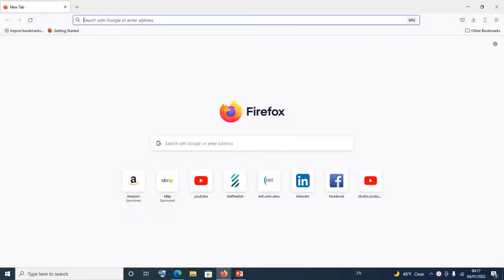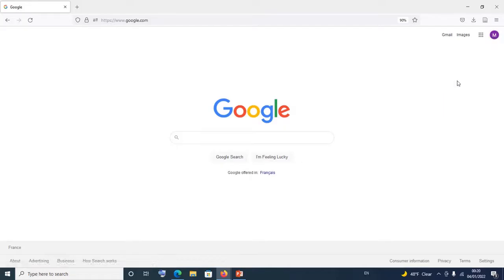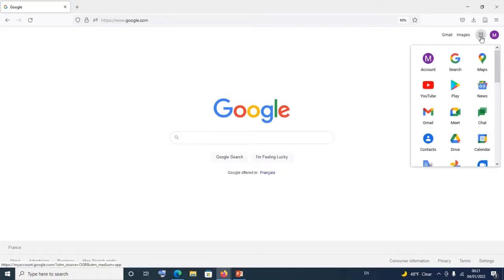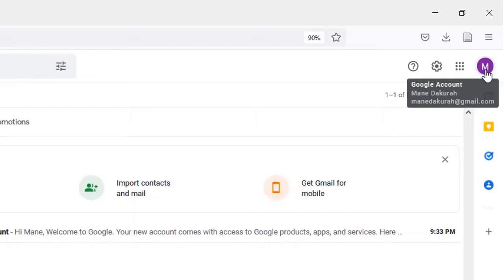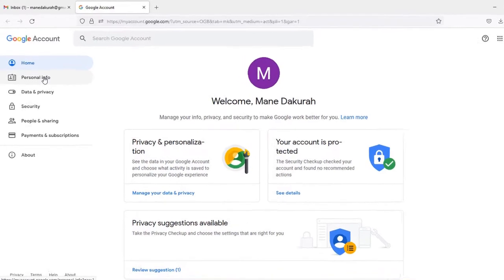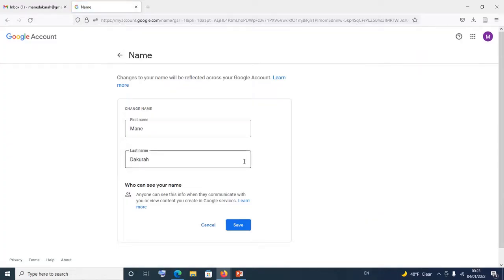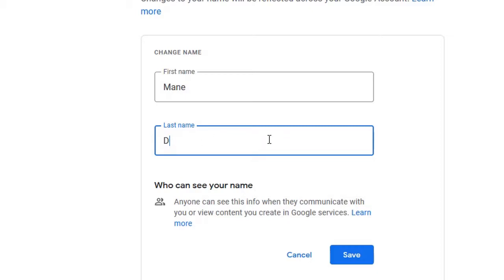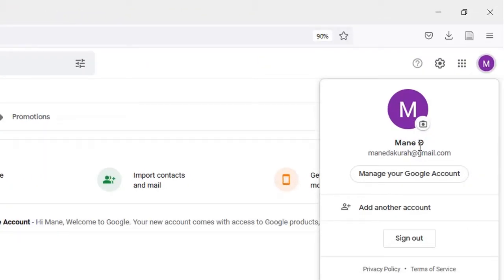How to change your Gmail or Google account name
This video shows you how to change your Gmail or Google account name in just 8 minutes.